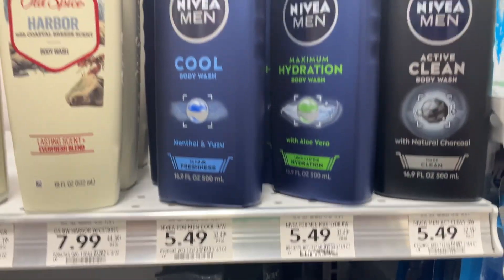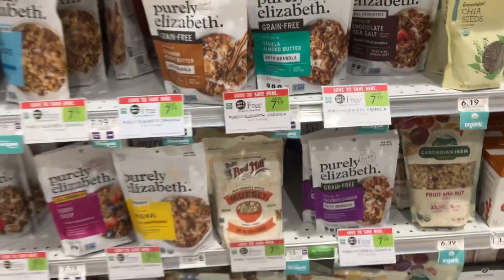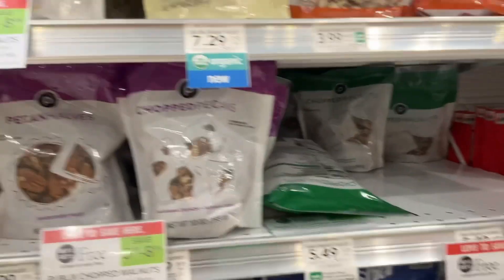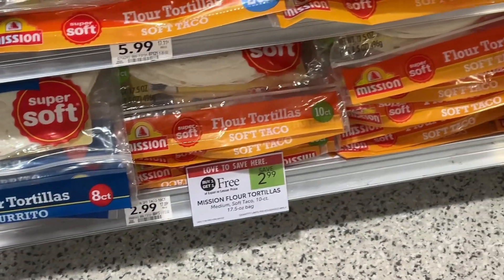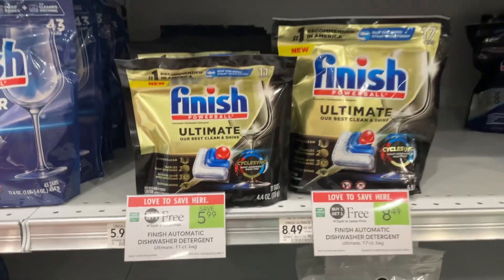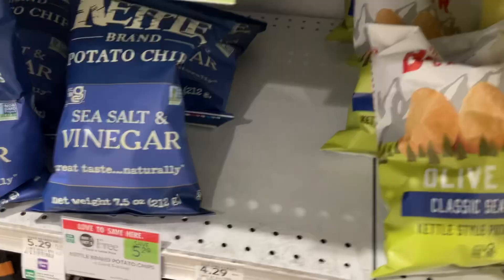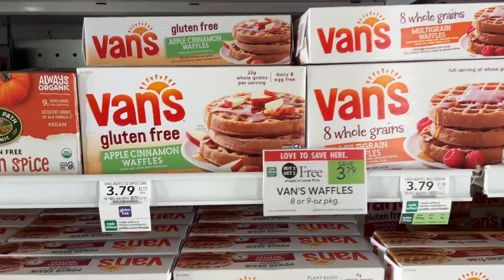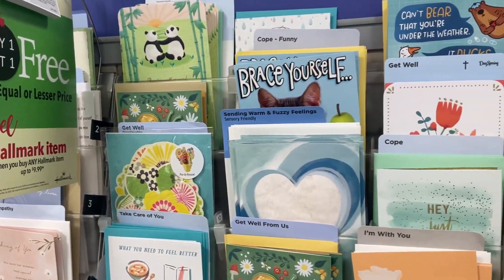💚 “Publix Bogos This Week” 11/29/2023-12/5/2023 (11/30-12/6): For “Publix Couponing This Week”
Shop with me at Publix if you are “Publix couponing this week” or looking for “publix bogos this week” and even “ibotta deals this week” in store. This shopping vlog shows Shopper Godmother shopping in-store at Publix near me for weekly sales. This video can be used by people who extreme coupon or beginner coupon deals. Use this video to plan your Publix Shopping Haul for November 2023 as you prepare Thanksgiving dinner or your “big family meal plan” with this “weekly grocery haul” this week. If you need assistance staying on your “grocery budget” for your “savings challenge”, you can use this video. Also, if you are cash stuffing, this video can help you with you “save money on groceries” while shopping with me.

If you’re “Publix couponing this week” check out the “fetch coupon deals” when you join Fetch If you’re looking for “ibotta deals this week” you should join ibotta